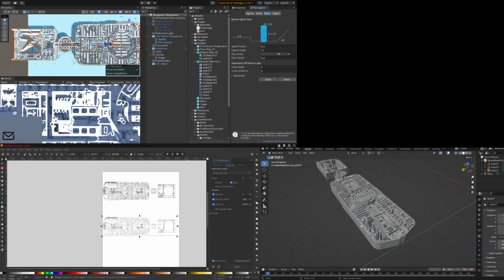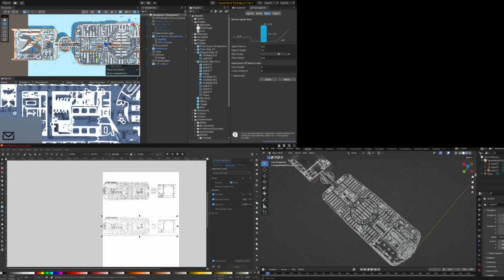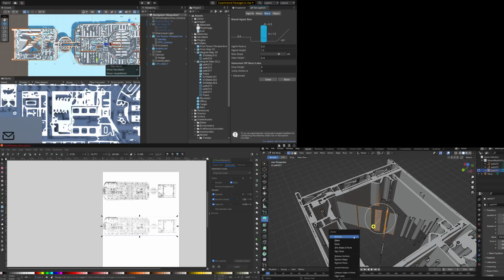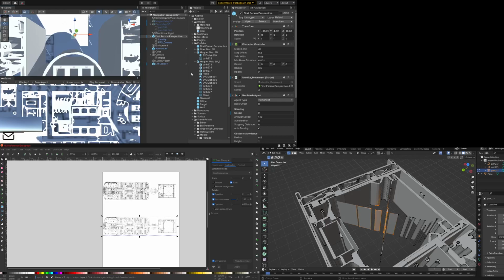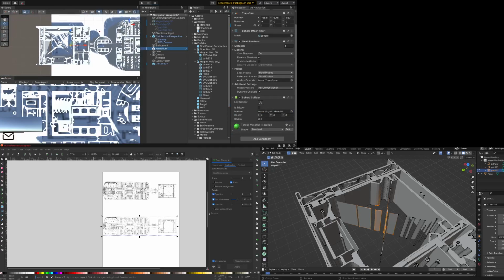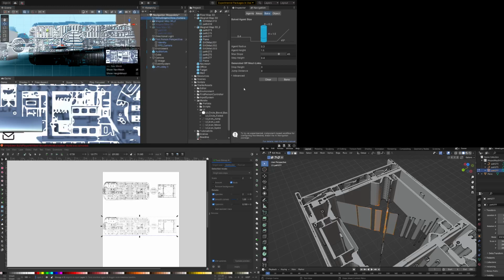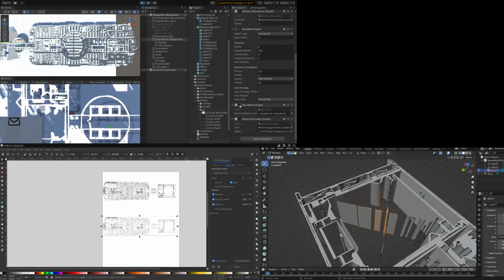Magnet Maps Navigation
Showing how to make 3D models out of 2D floor plans via Blender and creating Navigation via Unity